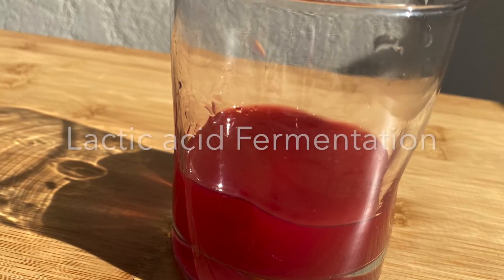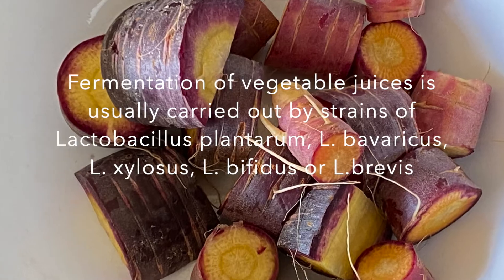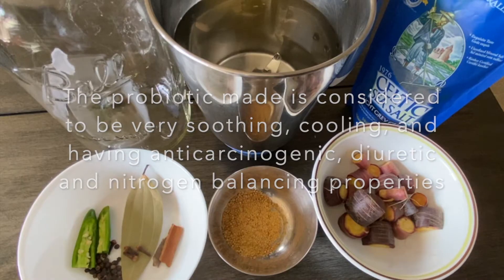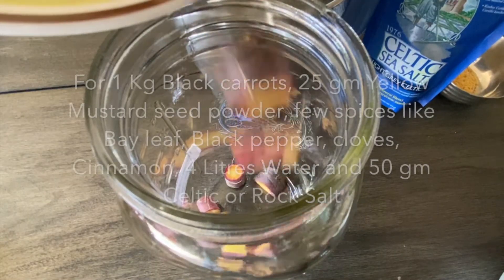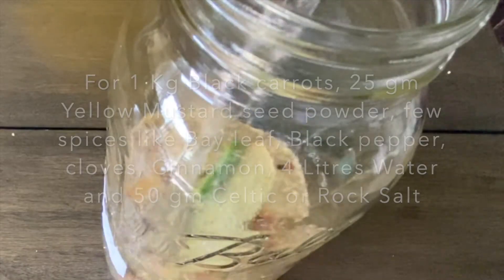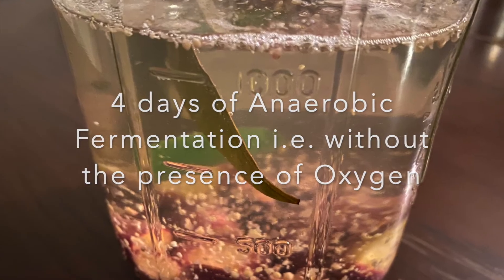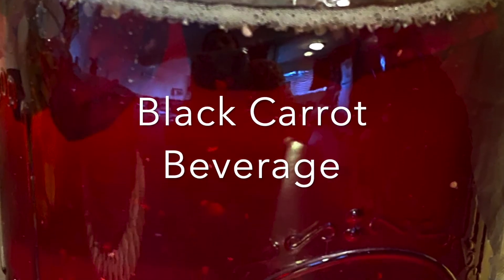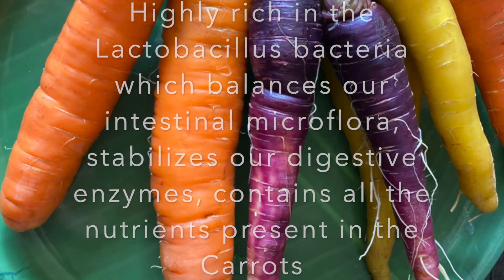Lactic acid Fermentation and Black Carrot Beverage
Dear Friends!

Live Naturally
Love Nature

For any further questions and doubts, please join this Uni5 Eco friendly Products Telegram group to discuss. Thank you!

'Black Carrot Beverage' made using Lactic acid Fermentation method!!!

 This video explains us about lactic acid or Lacto-fermentation and method of making Fermented Black carrot Beverage/ Black Carrot Kanji/ Black Carrot Kwaas

This Health drink is not only tasty and colorful in appearance but loaded with Nutrients, Beneficial bacteria and also very Cooling for the body. It is especially useful in conditions of Urogenital, Candida and Yeast infections. You can consume around 100 to 250 ml per day on an empty stomach or even after half an hour of taking food by all ages above 15 years of age.

This product can also be made with regular Orange colored Carrots or Beet roots.

Ingredients:
1. Black Carrots--1kg
2. Celtic or Himalayan Salt--50 gm
3. Yellow Mustard seeds--25 gm
4. Water--4 liters
5. Spices like Bay leaf, Pepper powder, Green chillies, Cloves & Cinnamon can be added as per your taste.

Recipe:
1. Healthy Black Carrots are washed, peeled and cut into pieces
2. Take sterilized glass jar
3. Add the Black carrot pieces, Yellow Mustard seeds powder, Rock Salt and Water
4. Close the cap lightly using lids with bands and maintain Anaerobic conditions i.e. No Oxygen in contact with the vegetables.
5. Ferment for 5 days and then filter into another sterilized Glass jar and cap it tight.
6. Shelf life of the product is 3 months outside at room temperature and 6 to 8 months in the refrigerator.

During fermentation process, the pH of the product drops from 6-6.5 to 3.8-4.5 which does not allow growth of any harmful pathogens due to the lactic acid generated in it. Hence it is very safe, tasty and healthy drink!